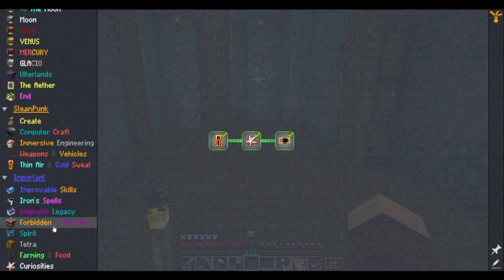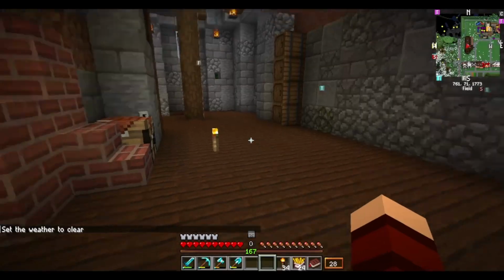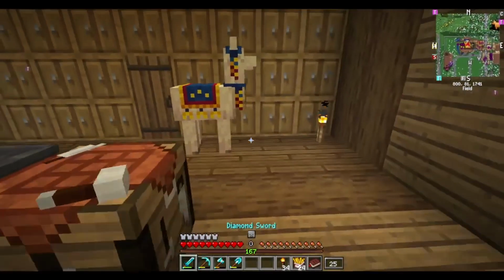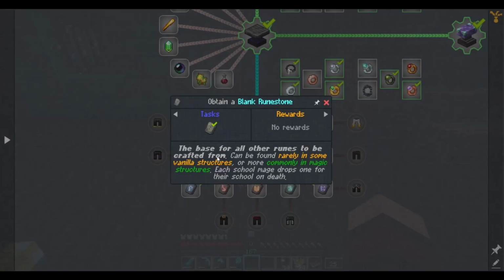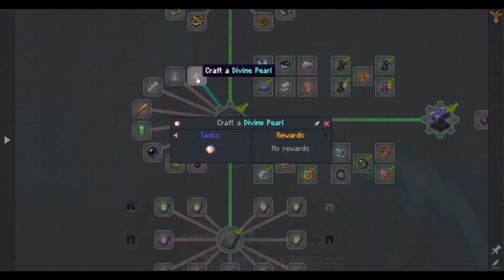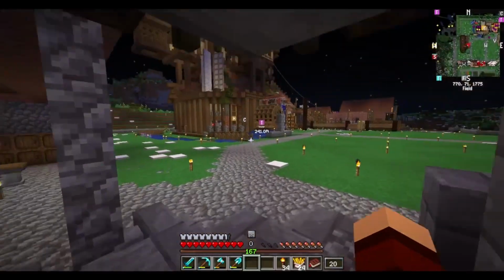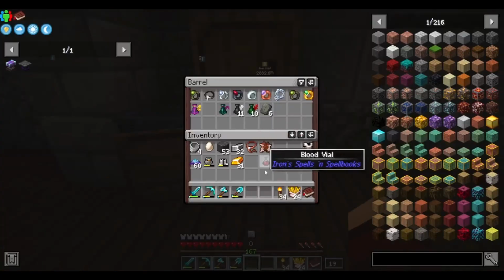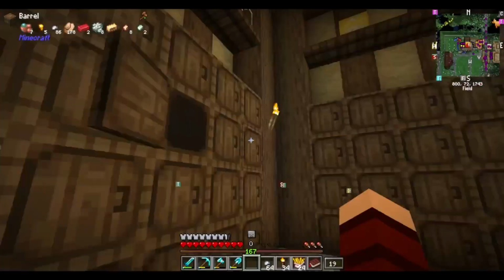"MAGIC ROBOT!" STEAMPUNK #42